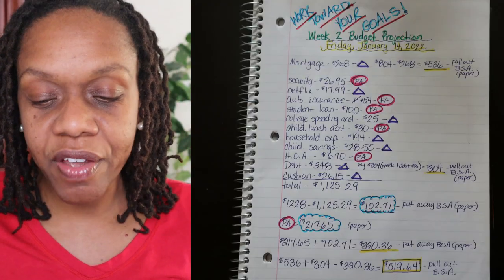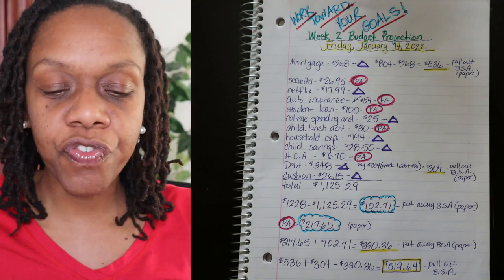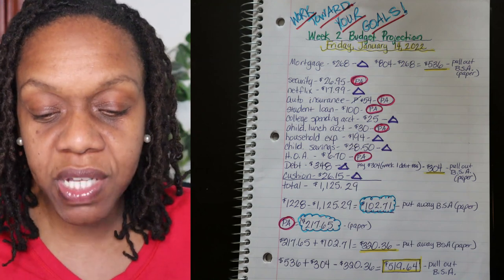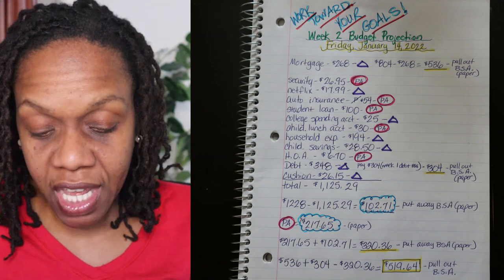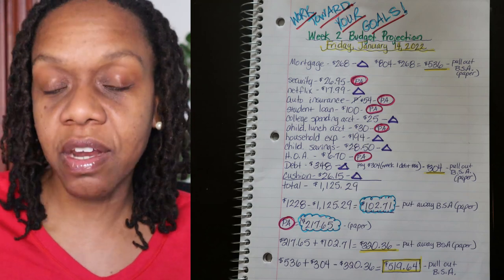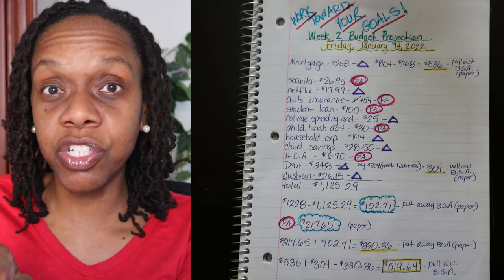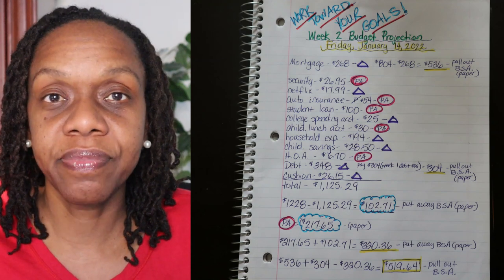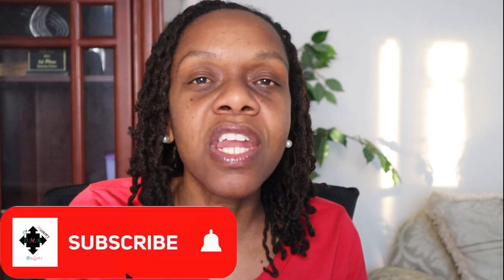Making a big mortgage payment this week!! Week 2 budget projection || January 2022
Hello everyone, here is the run down of what i plan to do with my money this week.

Remember! ALWAYS DREAMBIG$tart$mall !

I will create a mock budget for you and feature it on my Channel!

Patronize my business please!

And leave a comment so we can start a conversation!